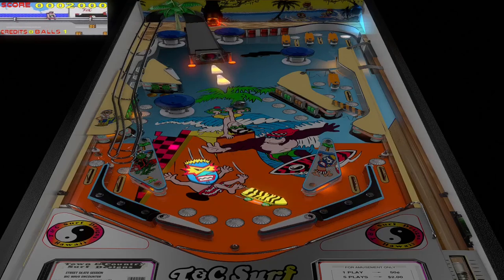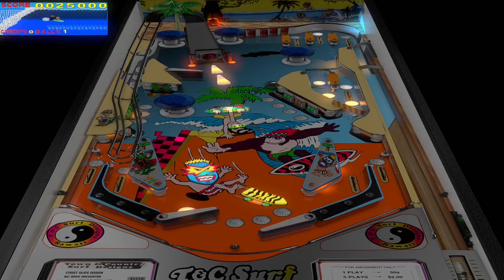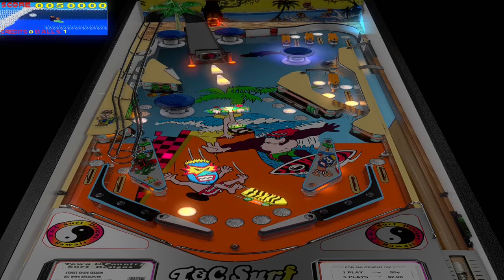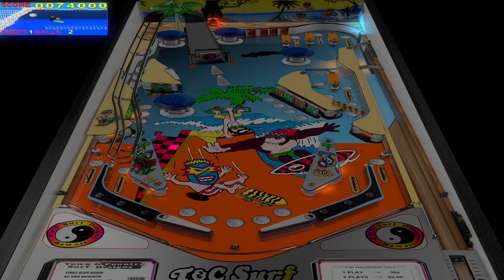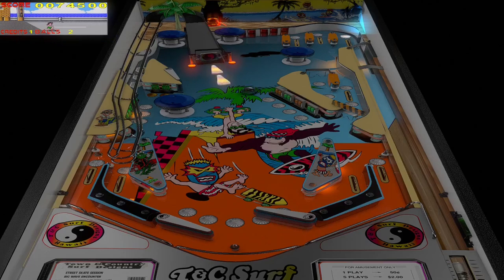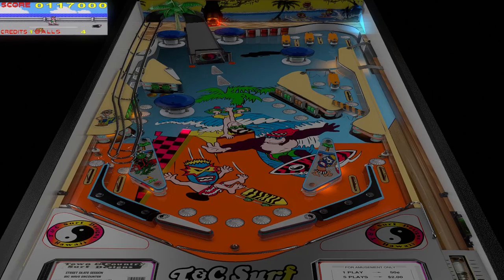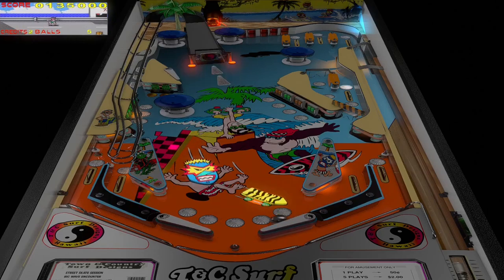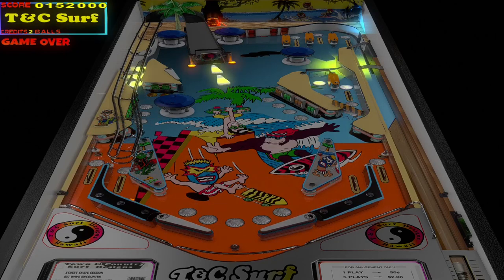T & C Surf VPX (Original, 2023)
Today, we are playing a VPX Original table called T & C Surf which is based off the retro NES game. I've always loved beach/surf themed pinball tables and I wish there would have been more of them. Gottlieb and Bally did release some beach and surf themed tables but it didn't seem to be an incredibly popular theme with pinball.